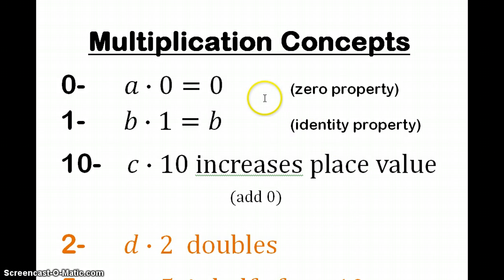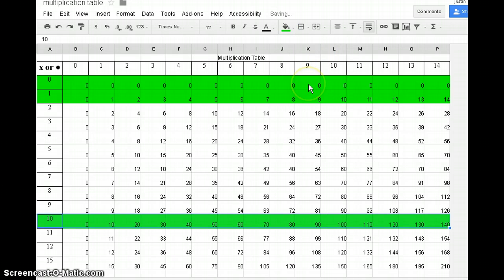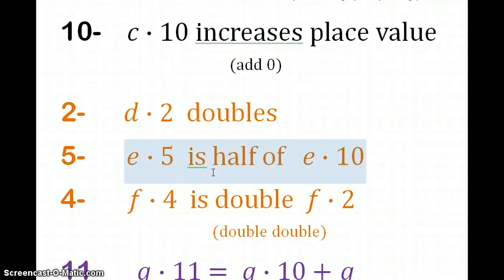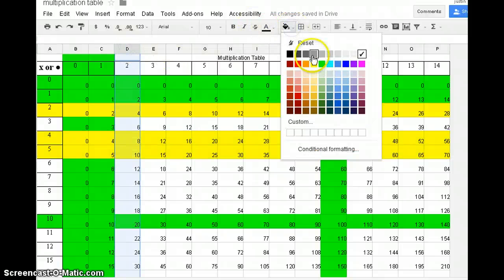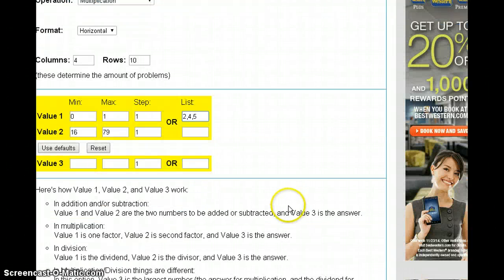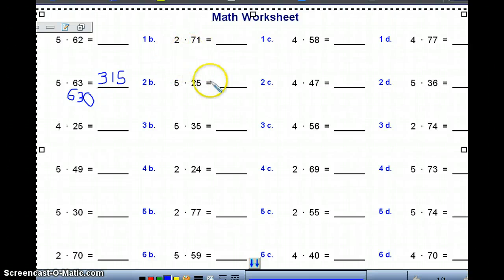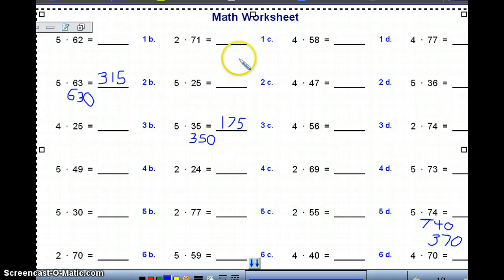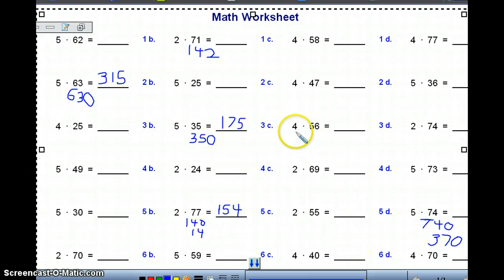Multiplication pt. 1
v.1 multiplication of 0,1,10 & 2,4,5 with reasons